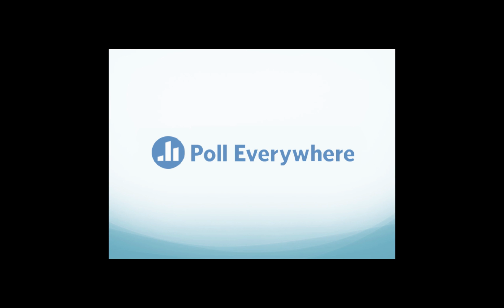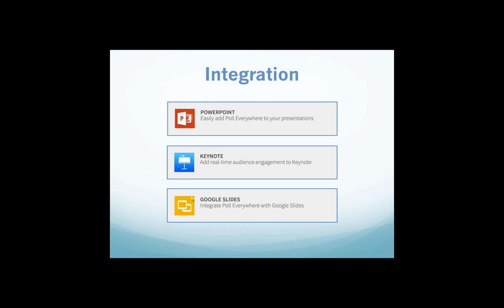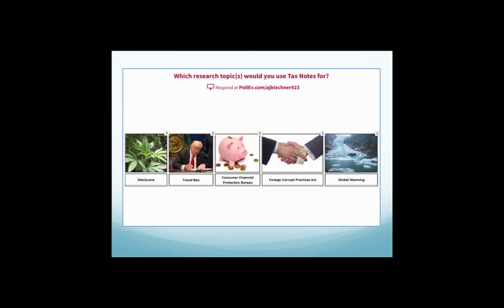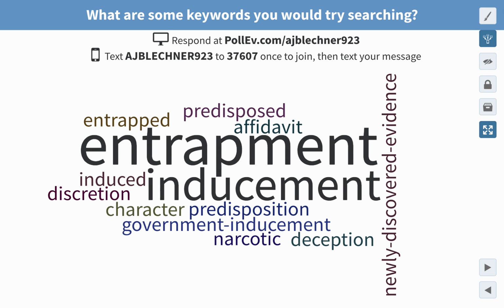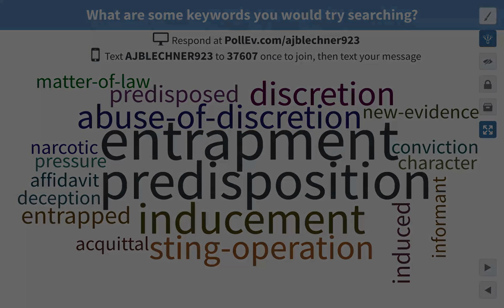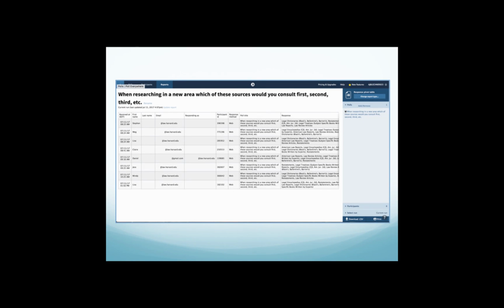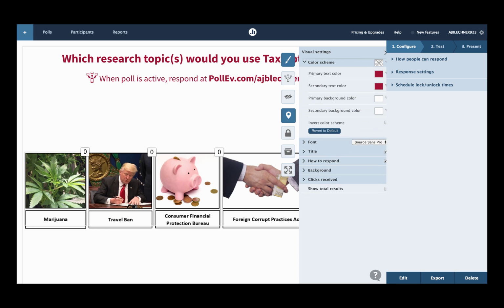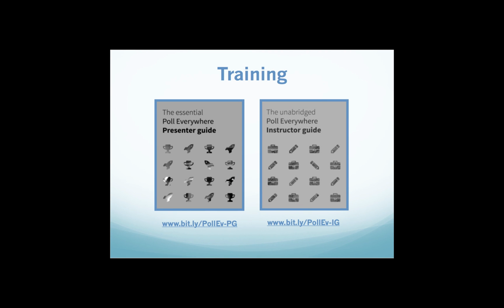AALL 2017 Cool Tools: Poll Everywhere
AJ Blechner demonstrates Poll Everywhere, a tool for live interactive audience participation, as presented at the AALL Annual Conference in July 2017.